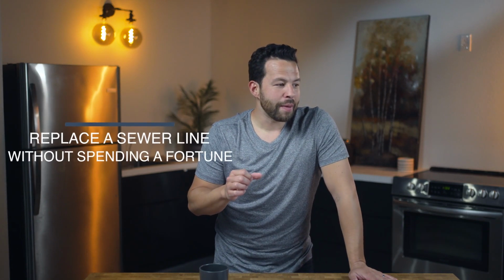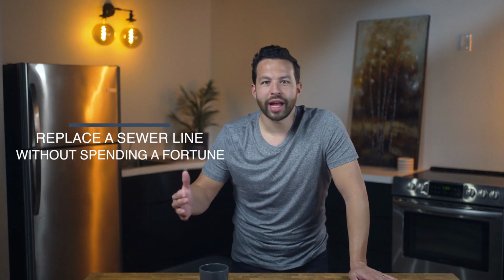A couple options to replace a sewer line without spending a fortune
Depending on what is available in any given city, there may be a couple of options in place. One option involves a type of insurance and the other a type of grant.